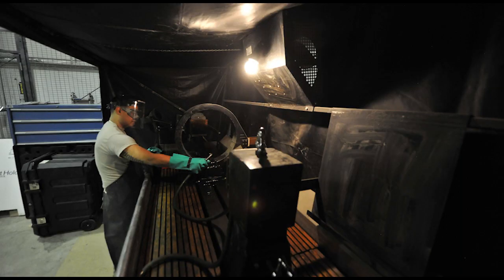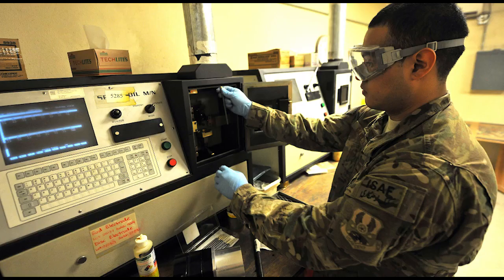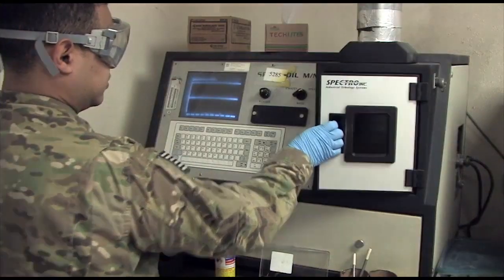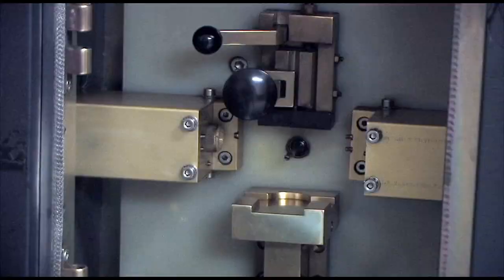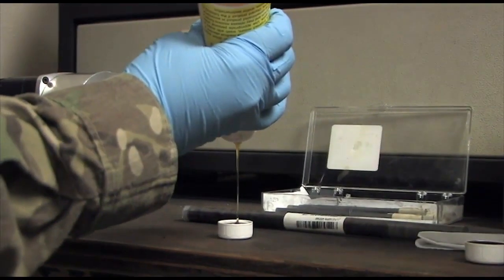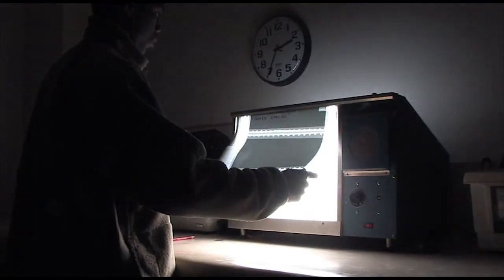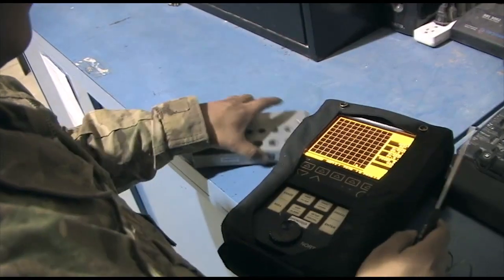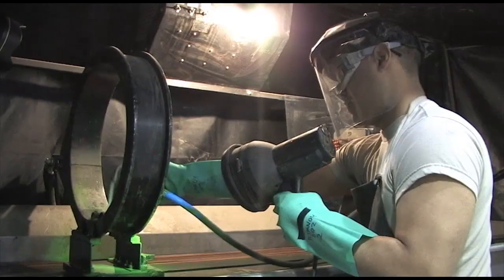NDI Safeguarding The Aerial Arsenal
The 455th Expeditionary Maintenance Squadron Non-Destructive Inspection Lab uses high-tech equipment to see things that are invisible to the naked eye and aid in preventative maintenance to ensure the aircraft stay flying over Bagram Airfield, Afghanistan.Includes interview with Staff Sgt. D'Shawn A. Jemmott, 455th EMXS/NDI NCOIC. (Video by Master Sgt. Jun Kim and Staff Sgt. Christopher Willis, 455th Air Expeditionary Wing)